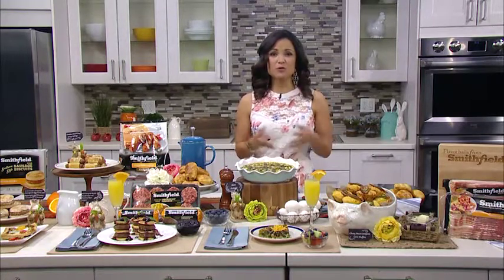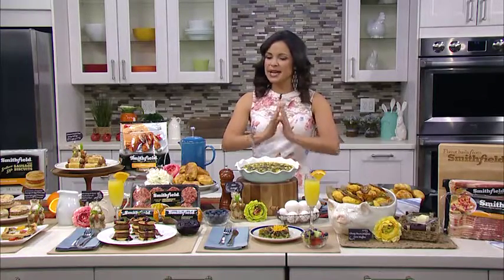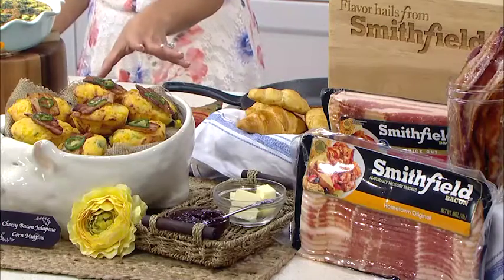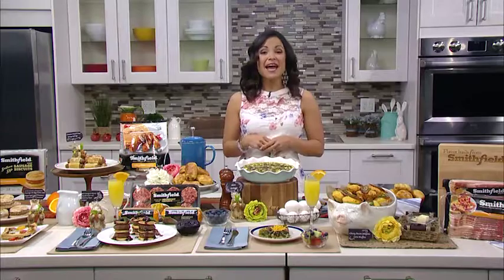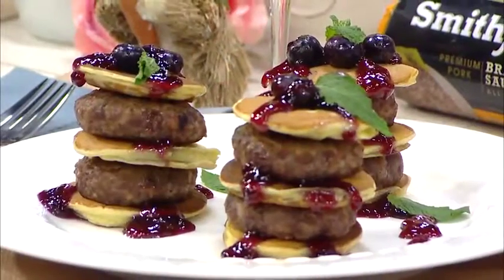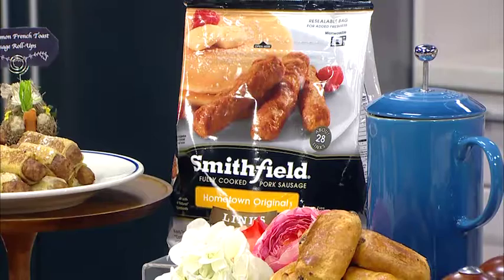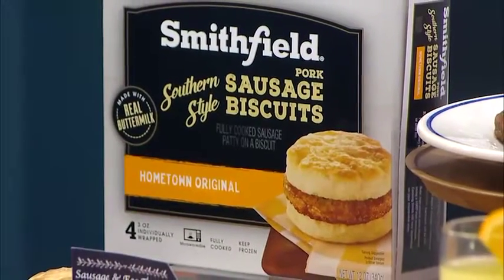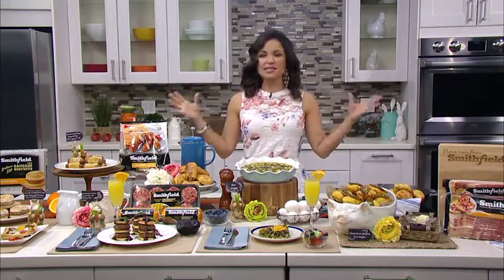Michelle Yarn celebrating National Breakfast Day with Smithfield